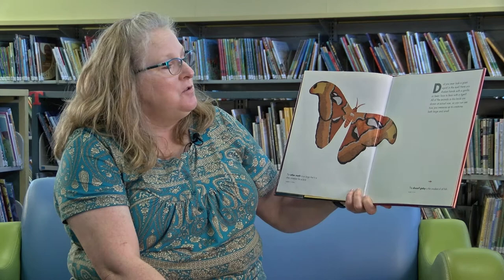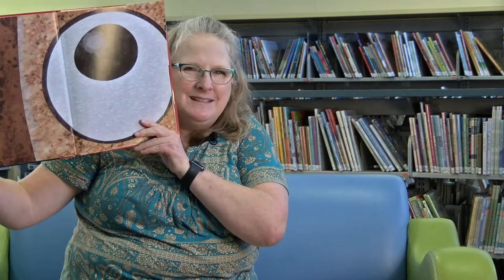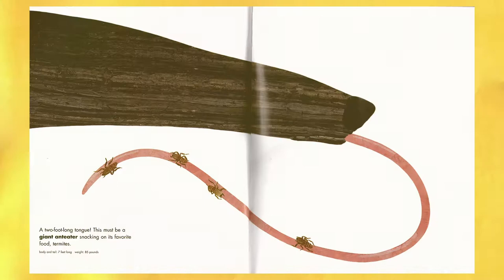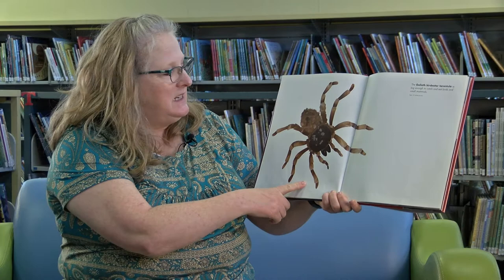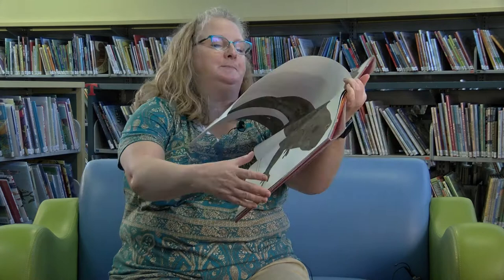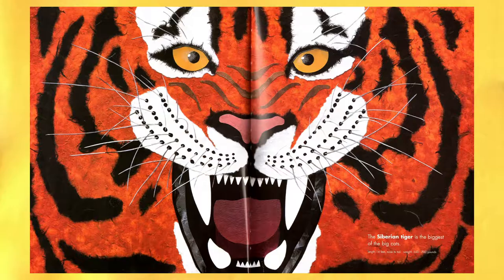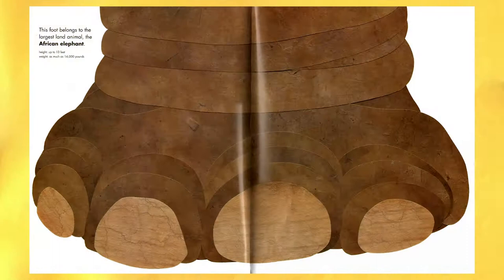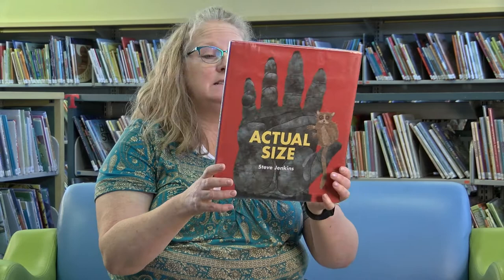Storytime to Go April 13: Actual Size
This week Ms. Beth reads Actual Size by Steve Jenkins. Extension activities this week include movement and exploring shape and size.